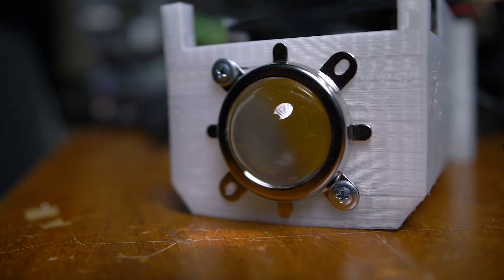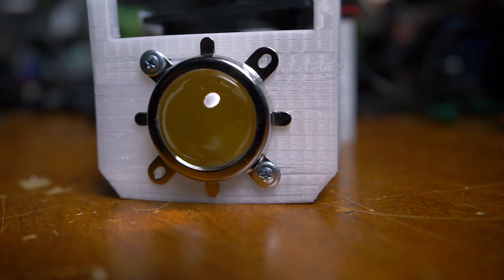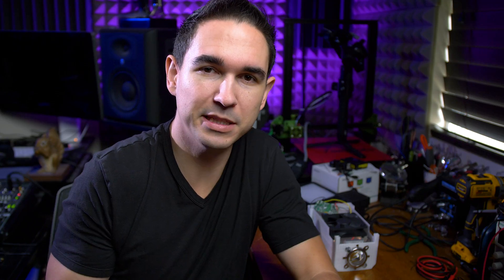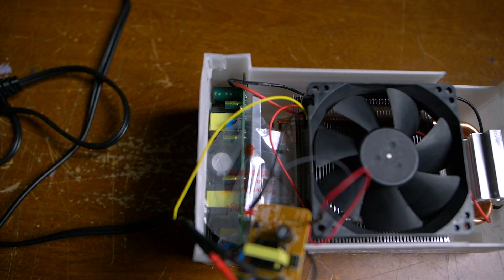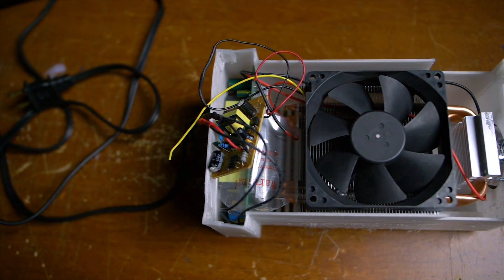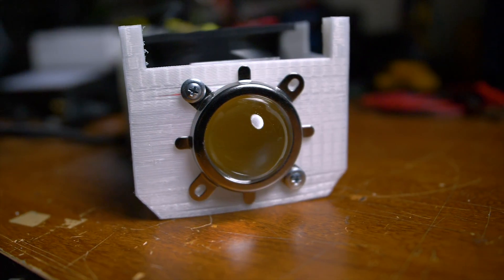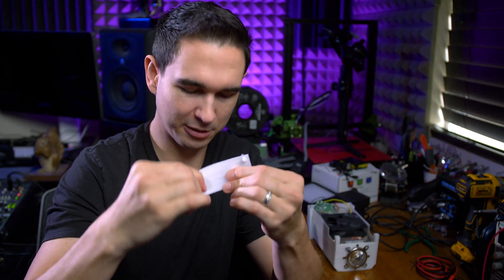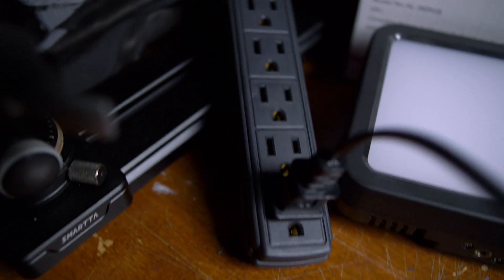3D PRINTED STUDIO LIGHT - IS IT WORTH IT?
I designed and 3d printed a studio light, and wanted to figure out if it's even worth it for the investment of parts over a cheap studio light.

Godox SL60w [B&H]
Aputure 120d @ $545 [Amazon]

My Audio gear:
- Sennheiser MKH 416: @ [Amazon]
- Mackie ProFX8v2 Mixer: @ [Amazon]
- Zoom H6 [Amazon]